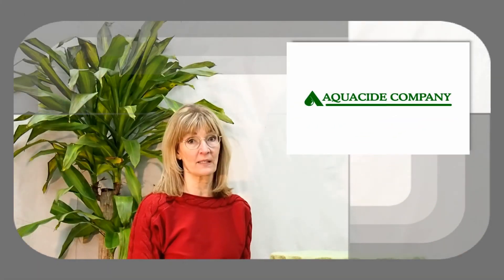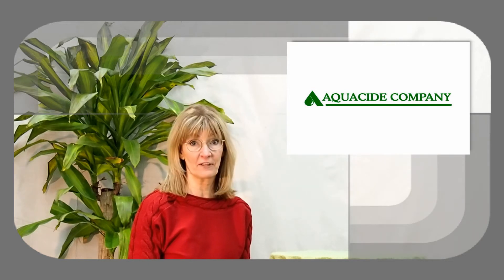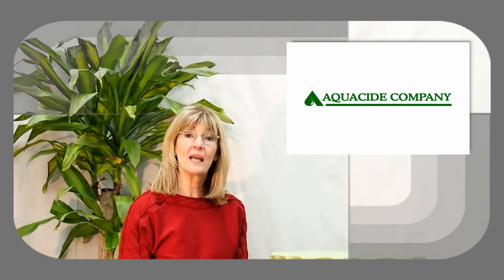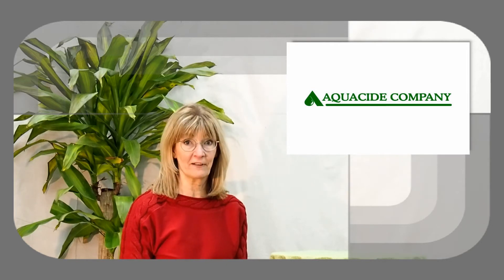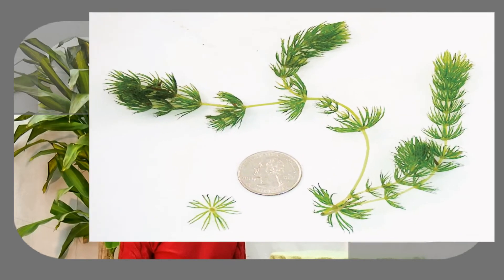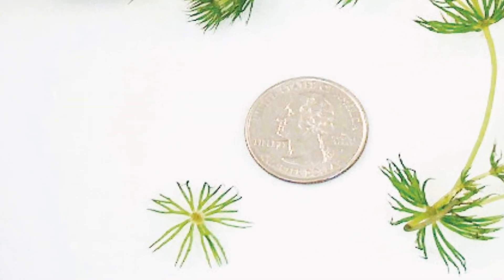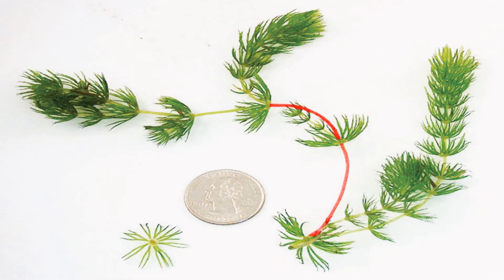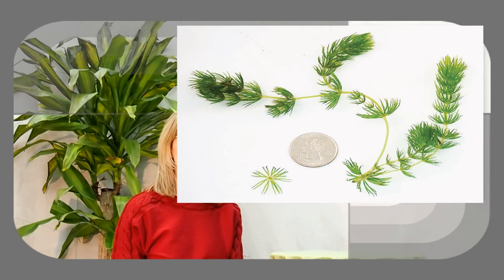Coontail Identification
Aquacide Company series on weed Identification: Coontail.